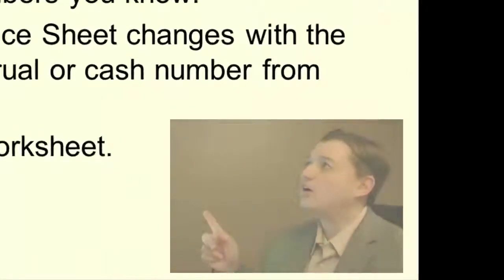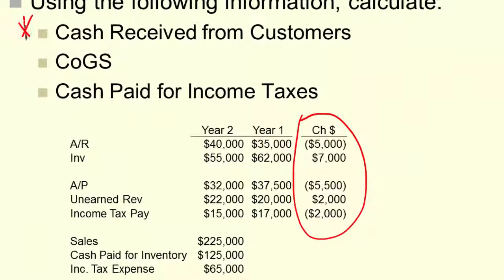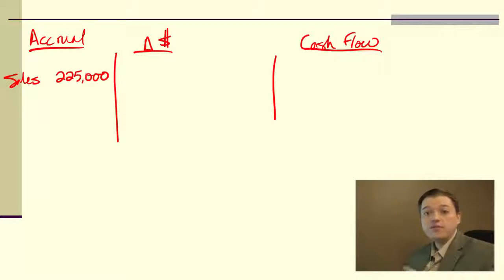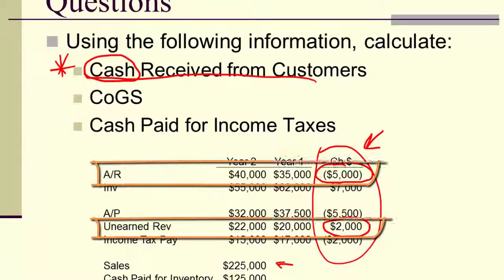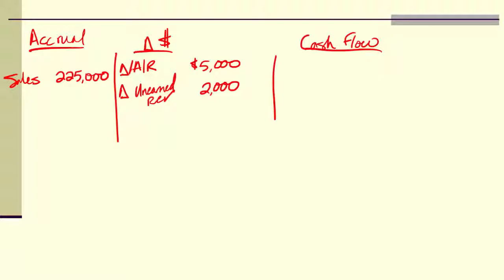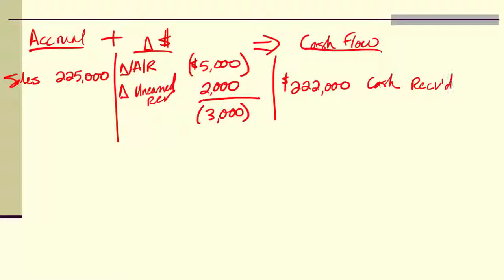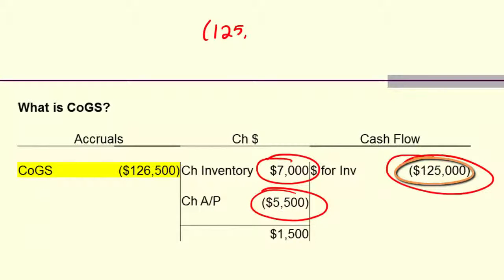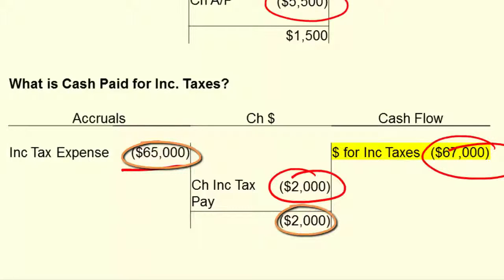ABC Understanding the Accounting Cycle pt 18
This 18th and final segment wraps up our discussion of converting from accruals to cash flows or from cash flows to accruals as well as our discussion of the accounting cycle. As part of this discussion, we go through some shorter examples of using the conversion worksheet, switching from cash to accruals or accruals to cash for specific line items instead of the whole income statement.